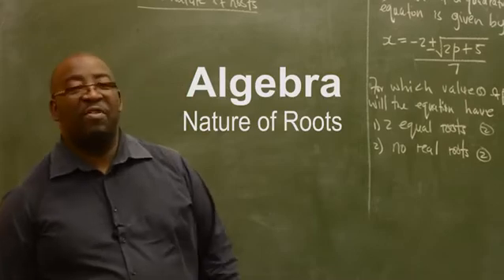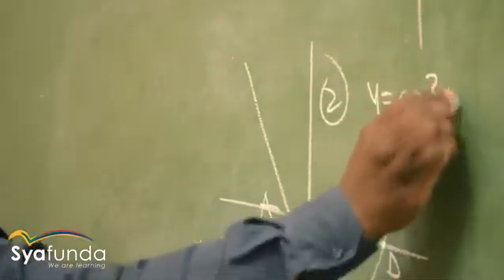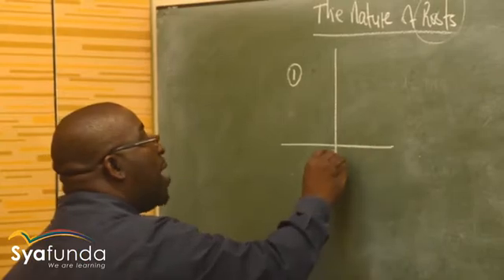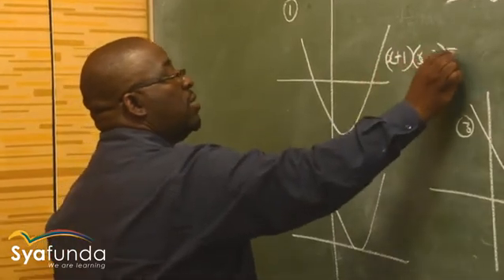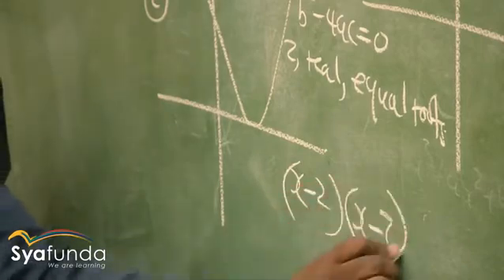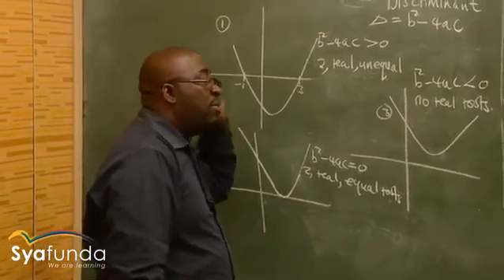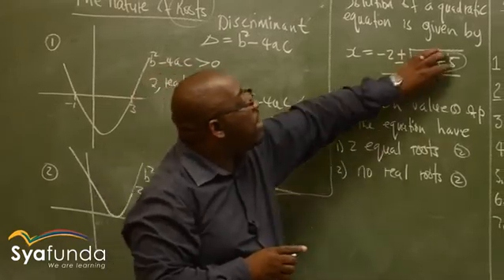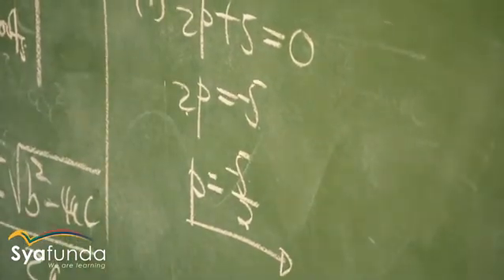Mathematics Grade 12 | Algebra - The Nature Of Roots